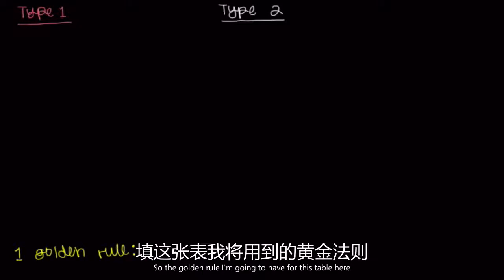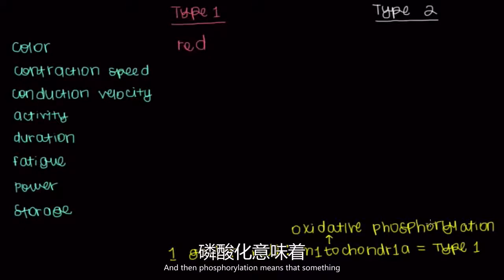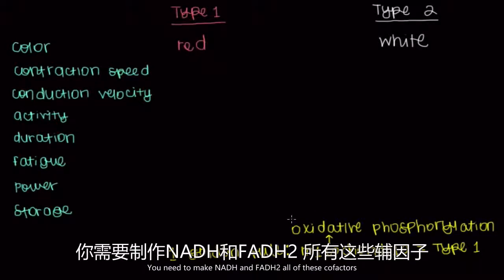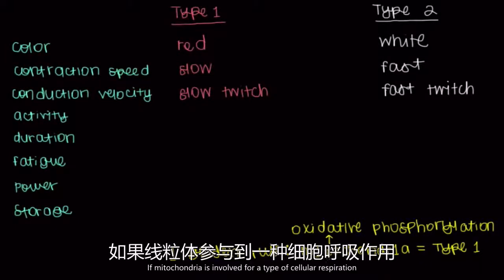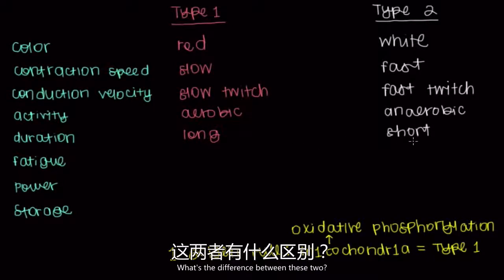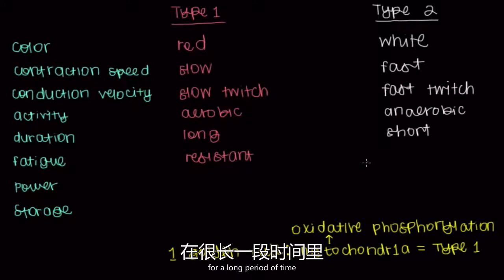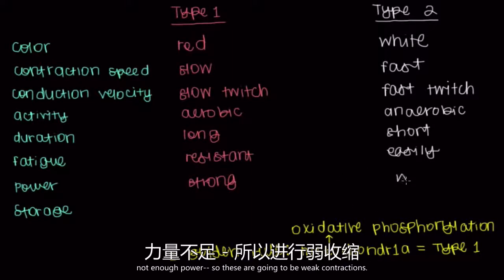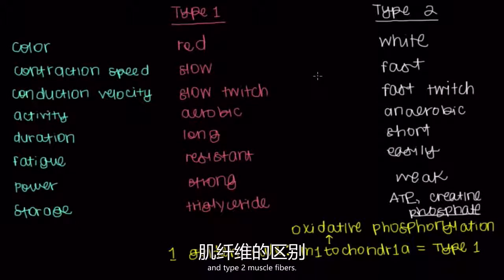92 1型和2型肌纤维 肌肉骨骼系统生理学